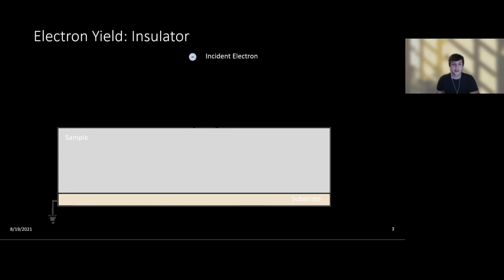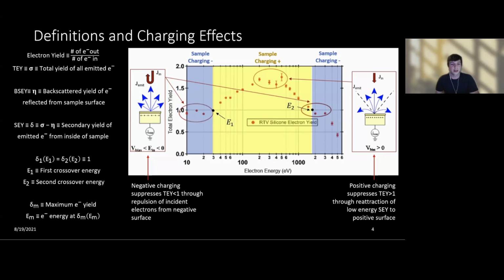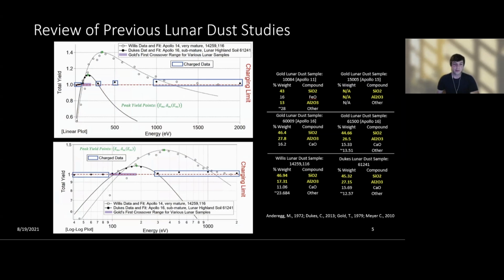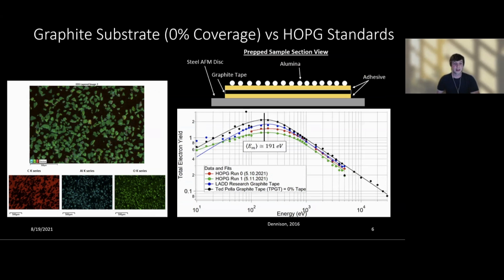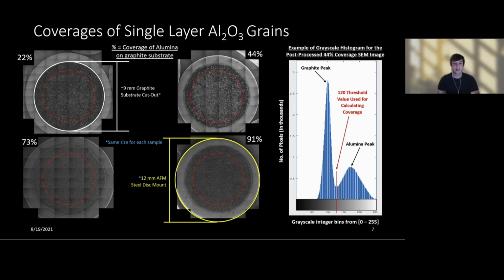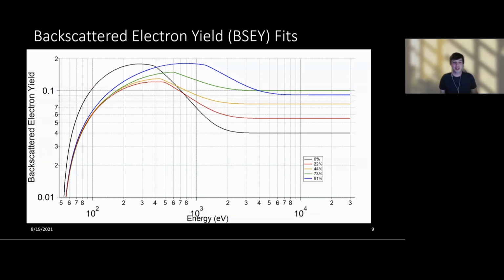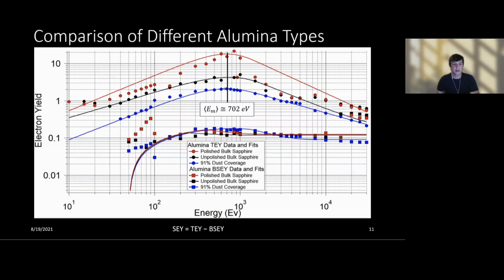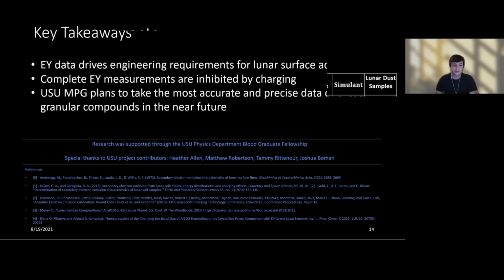Lunar Surface Science Workshop: Fundamental and Applied Lunar Surface Research in ... : Keaton T. D.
Environmental Charging of Lunar Regolith: Electron Yield Measurements of Alumina Particulates
Keaton T. D.